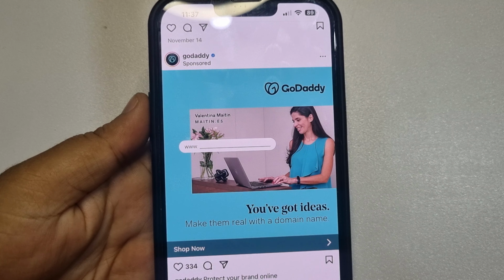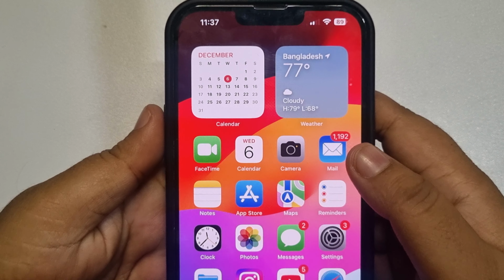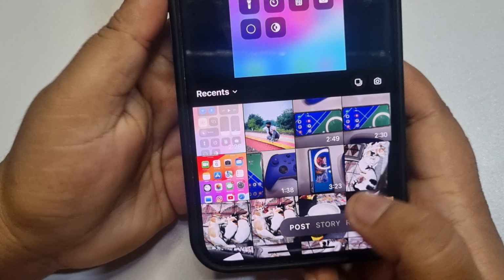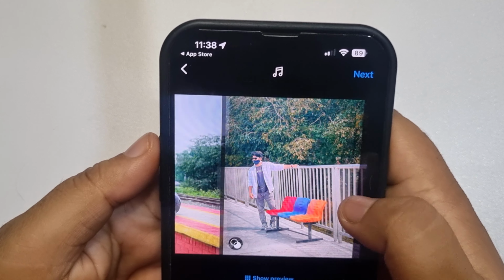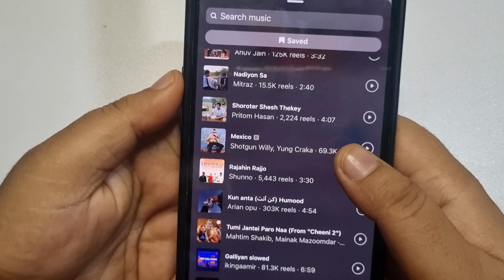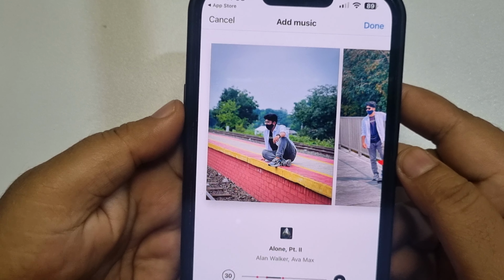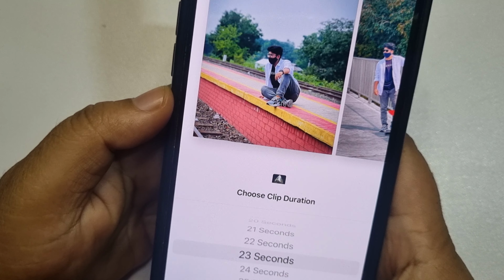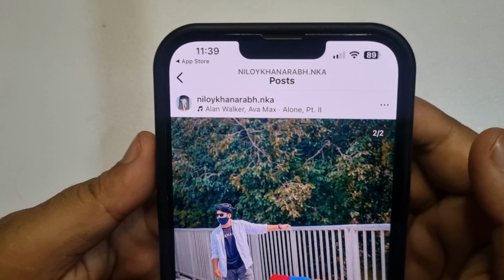How To Add Music To Instagram Post With Multiple photos 2025 [ Updated ]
Want to make sure your content really stands out? Learn how to add music to your Instagram post and get ready for the likes to roll in.